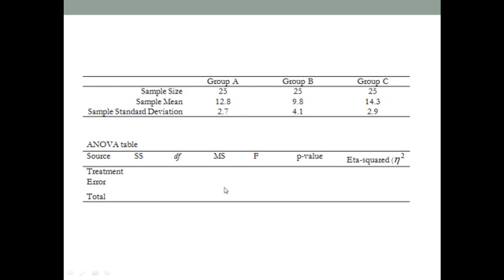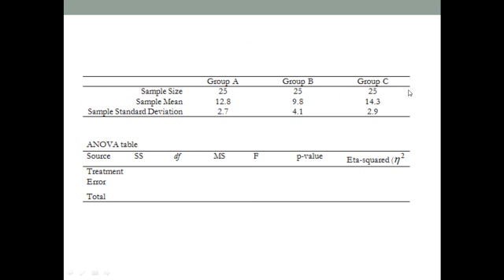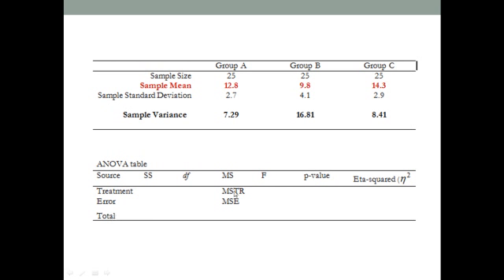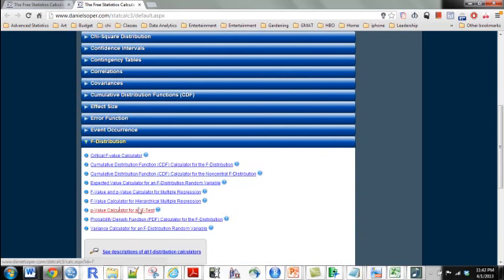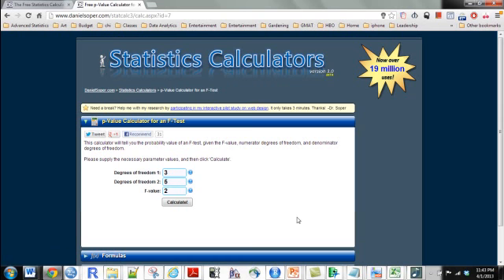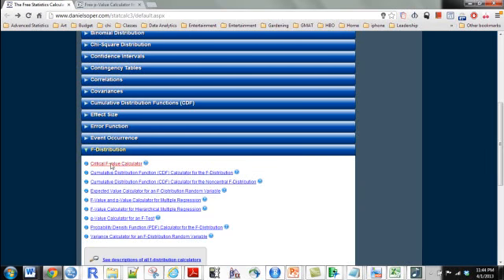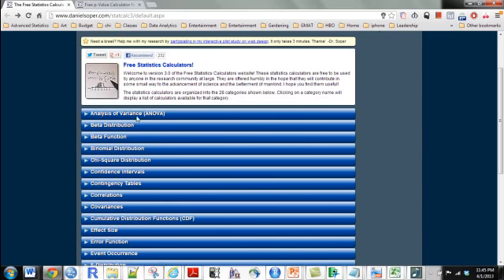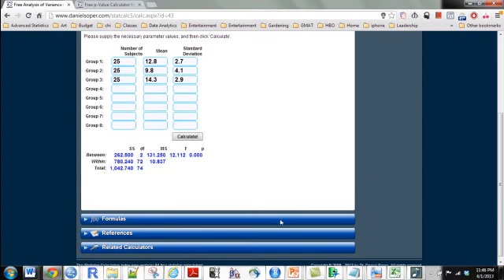Hints for ANOVA homework